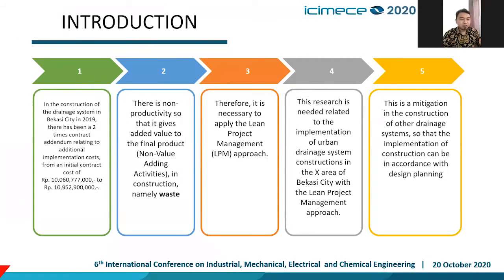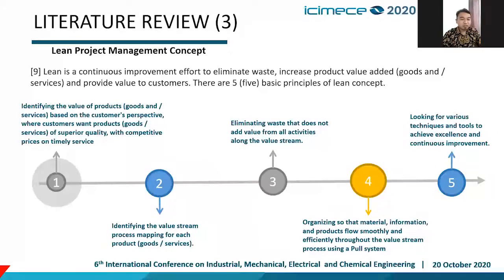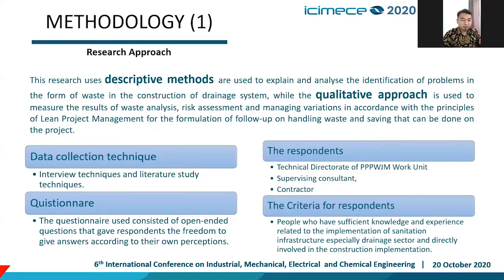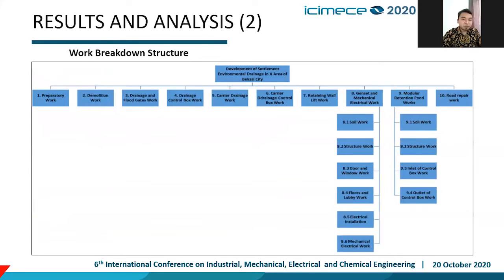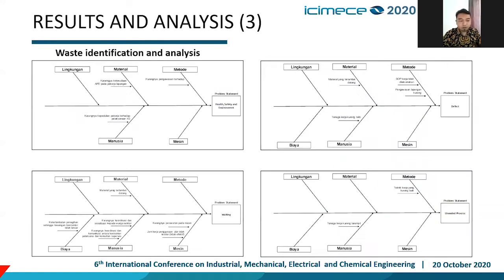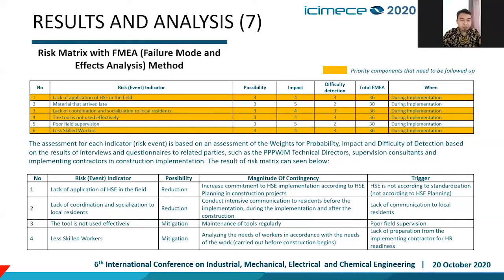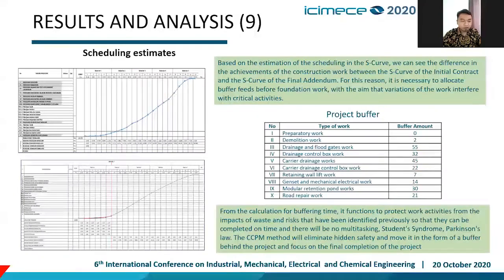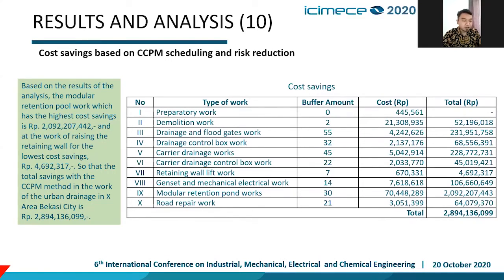PJB09-Application of lean project management method in urban drainage development case study:.....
Application of lean project management method in urban drainage development case study: x area Bekasi city

Suhenra Maulana, Fransisca Dini Ariyanti

Drainage systems are infrastructures for runoff water management and flooding in the settlements area. Many factors cause the drainage system not to function properly. This study was conducted on the implementation of an urban drainage system project in the X Area of Bekasi City using the Lean Project Management Method to analyse waste from resources, analyse risks and manage variations on costs, time, and human resources. The results of the analysis of risk responses that are important to note are the lack of supervision of the implementation of OHS in the field, lack of coordination and outreach to the residents, working hours of irregular (ineffective) use of the equipment, and unskilled labor. Based on estimated cost of in the construction project of the urban drainage system in the X Area of Bekasi City, there has been a change of actual cost (addendum contract) of 8.9% greater than the planning cost (initial contract). Based on the calculation, total savings with the CCPM method in the construction of urban drainage system in the X area of Bekasi City are Rp. 2,894,136,099.